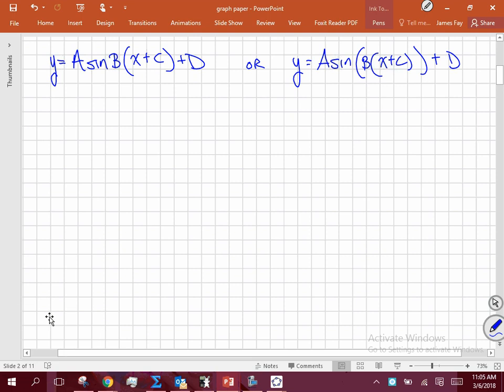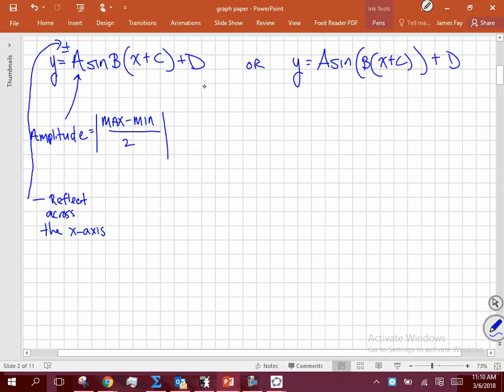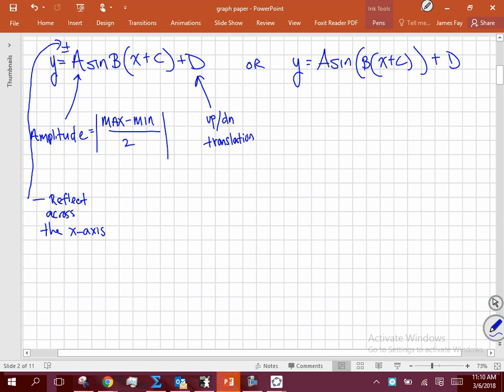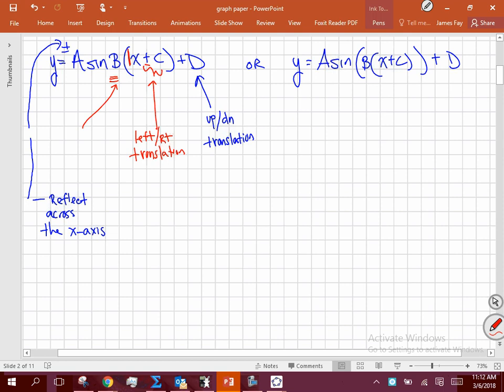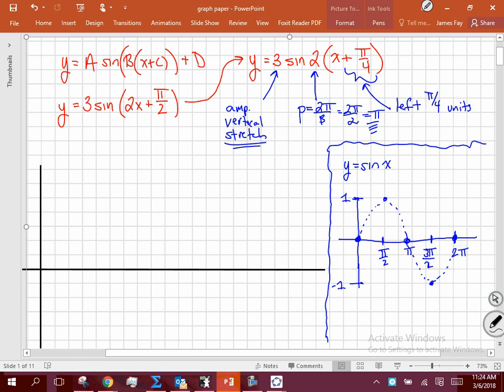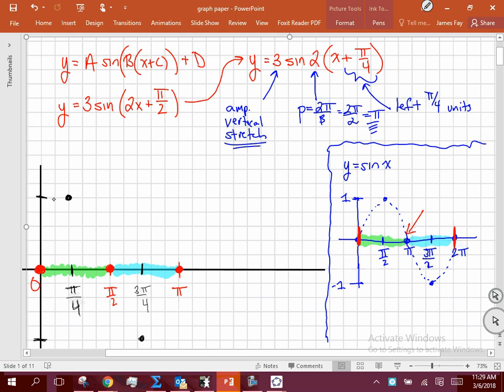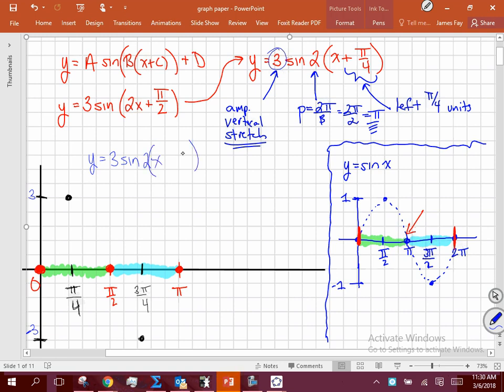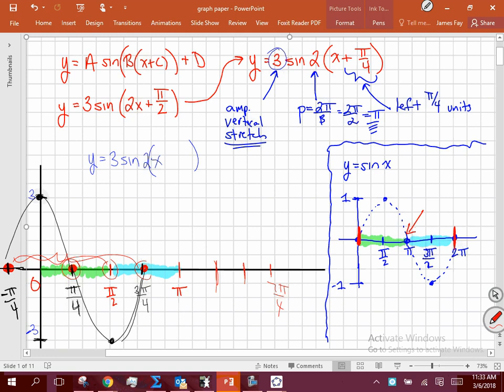6 3 day 3